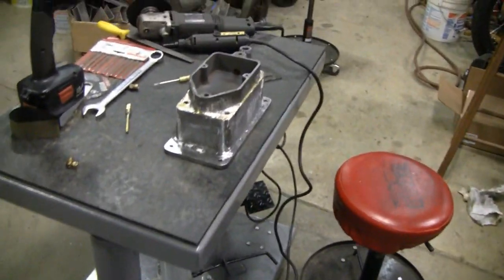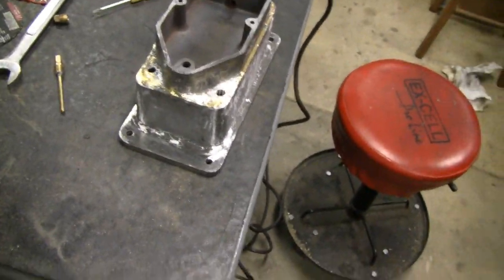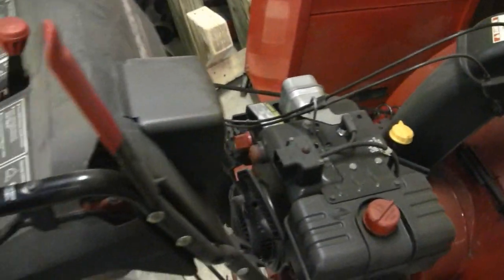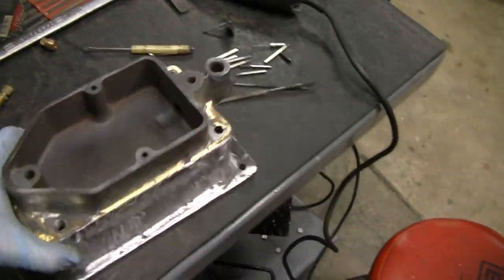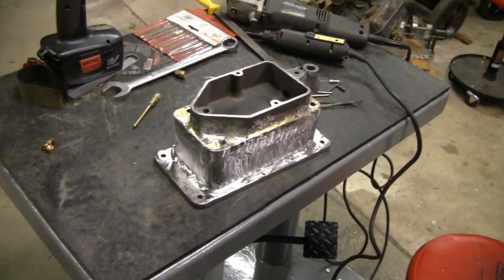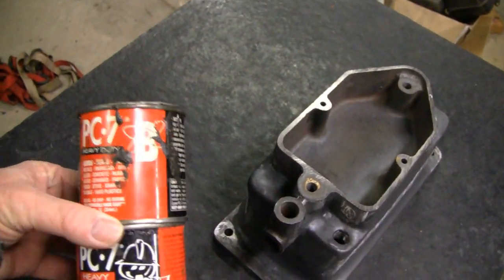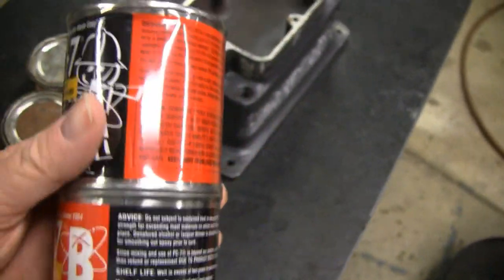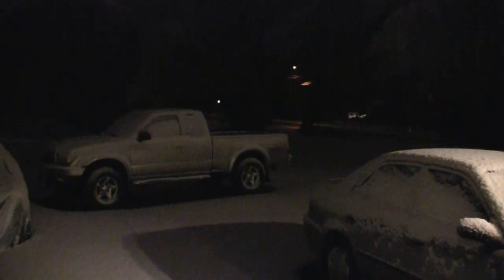HOMEMADE HIT & MISS BRIGGS PROJECT (part 8)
Me and Mike are gonna attempt to make a Hit and Miss Flywheel Engine out of a 1951 6S Briggs and Stratton Engine